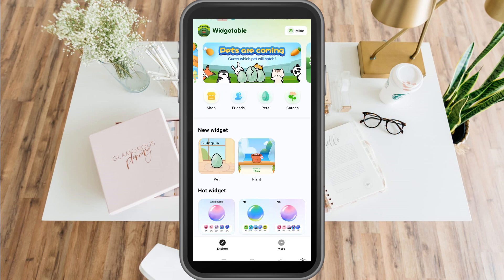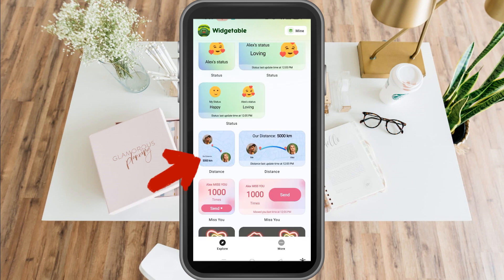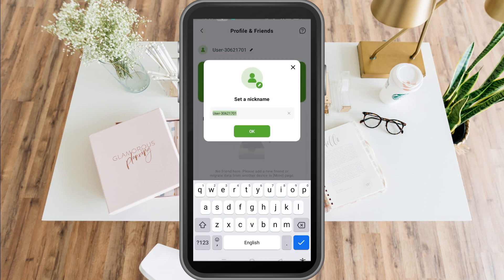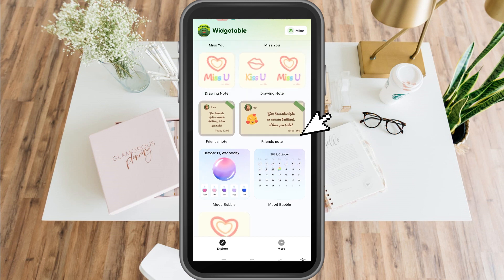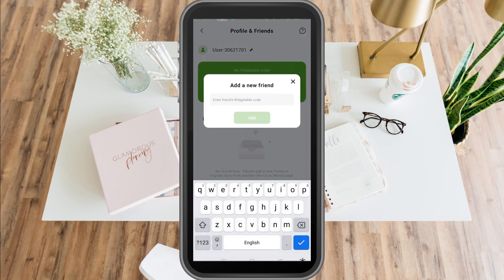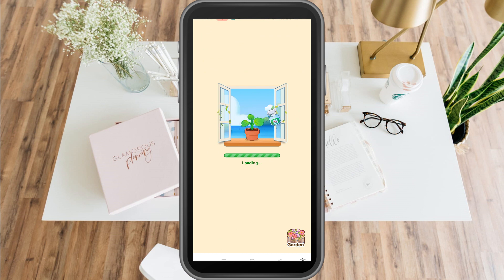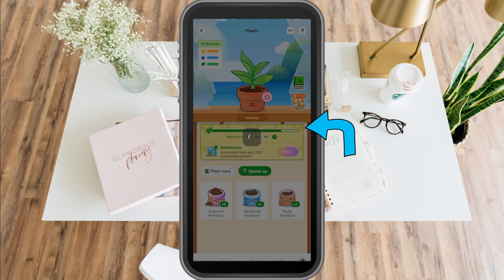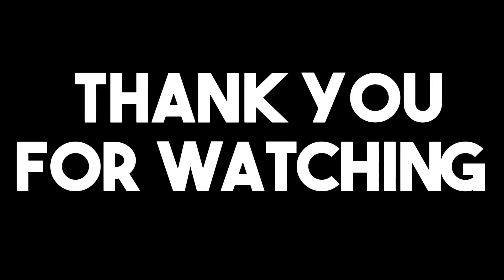How To Use Widgetable App (Easy Steps)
📱 Mastering Widgetable: Your Complete Guide to Getting the Most Out of the App!

Welcome to our Widgetable tutorial! In this video, we'll take you step-by-step through the ins and outs of using the Widgetable app to supercharge your productivity and organization. Whether you're a beginner or looking to uncover advanced features, we've got you covered.

🎯 Key Takeaways:

App Overview: Get a comprehensive understanding of Widgetable's features and how they can revolutionize your workflow.
Customizing Widgets: Learn how to personalize widgets to suit your unique needs, from task lists to calendar events and more.
Integrations Made Easy: Explore how Widgetable seamlessly integrates with popular apps to streamline your day.
Tips and Tricks: Discover expert-level insights to optimize your Widgetable experience.

🔥 Our Expert Tips Will Cover:

Creating Dynamic Widgets: Unlock the full potential of Widgetable by customizing widgets for specific tasks, events, and reminders.
Syncing Across Devices: Ensure your widgets are always up-to-date and accessible, no matter where you are.
Advanced Settings: Dive into the settings menu to fine-tune Widgetable for a truly tailored experience.

🚀 Get ready to take control of your digital life with Widgetable!